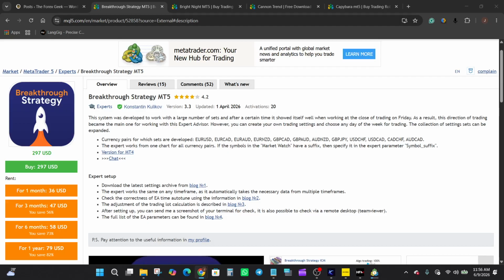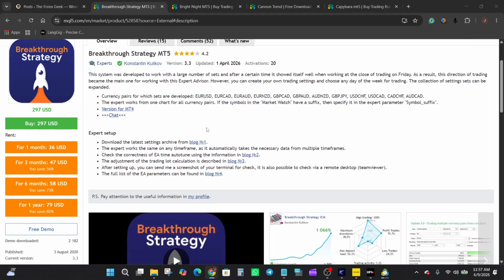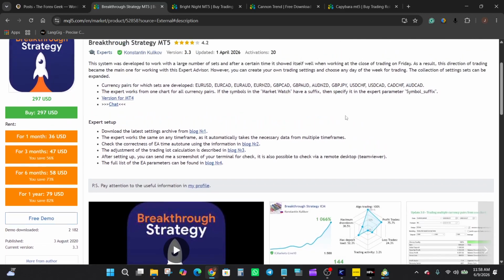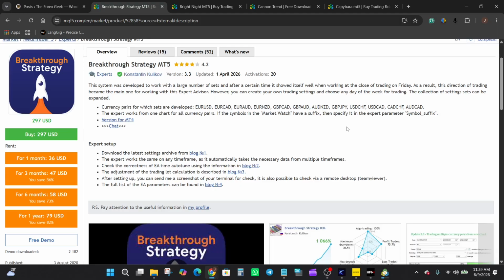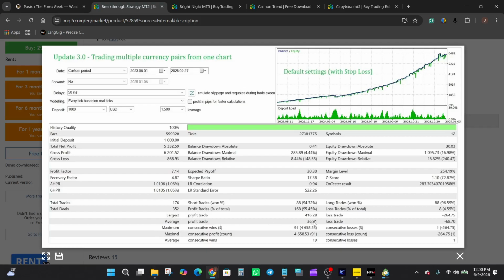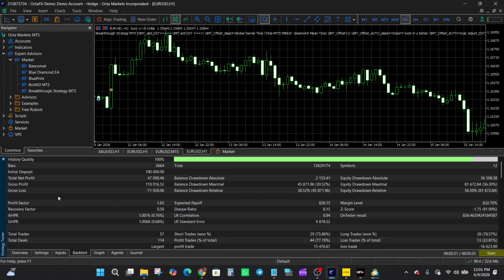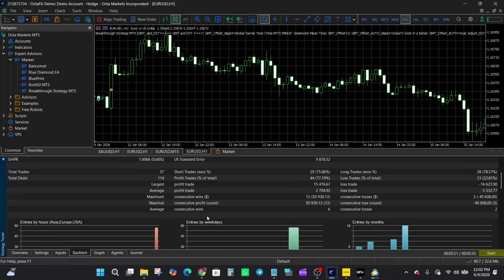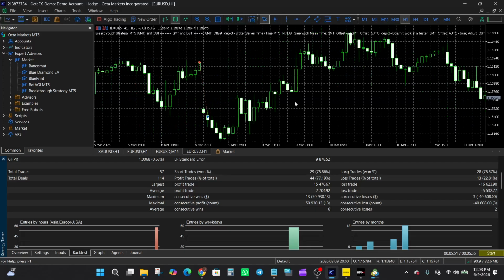Breakthrough Strategy EA MT4 & MT5 Review – Multi-Pair Set-Based Trading System Breakdown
In this review, I break down the Breakthrough Strategy EA across its Marketplace structure, pricing, setup requirements, and multi-pair trading design. The EA is built to run from a single chart while managing a basket of currency pairs using customizable set configurations. I also go through historical backtesting performance and explain how its behavior changes depending on market conditions and setup choices.